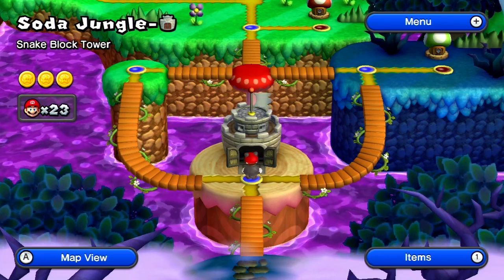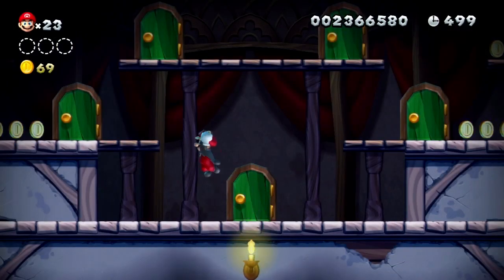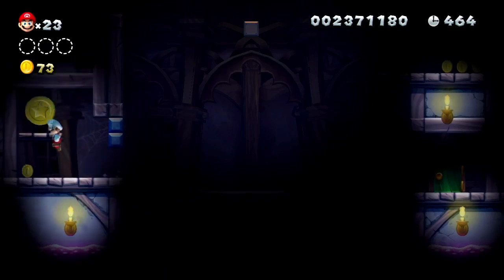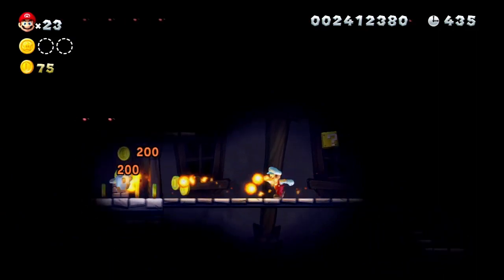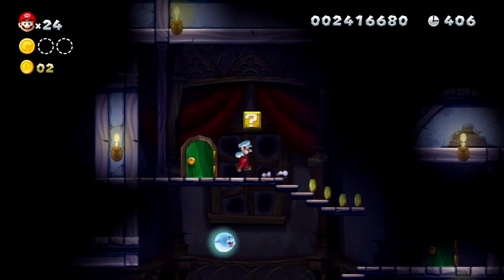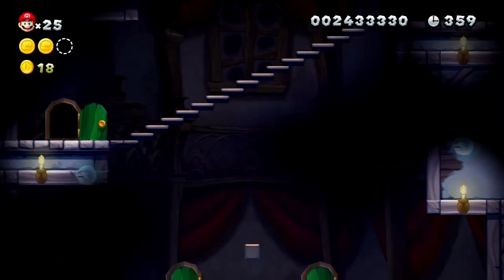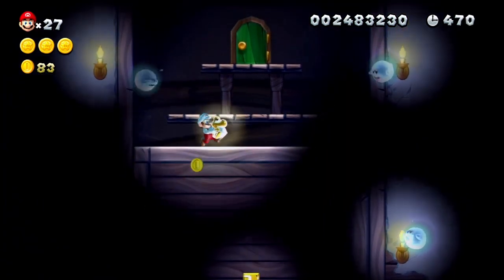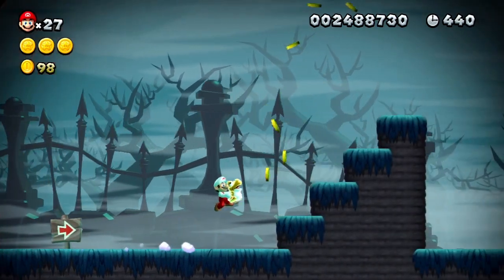New Super Mario Bros. U - World 5-Ghost House 100%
Click for more New Super Mario Bros. U
Soda Jungle Which-Way Labyrinth
Add me on Skype! BrendanGaming